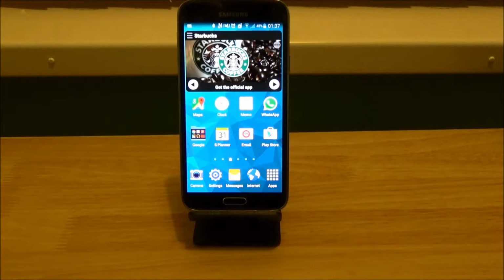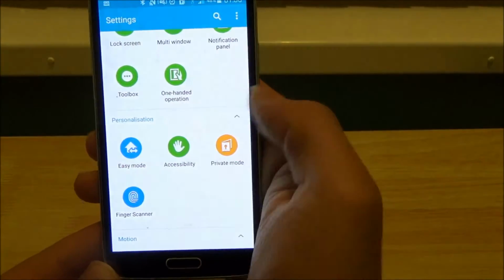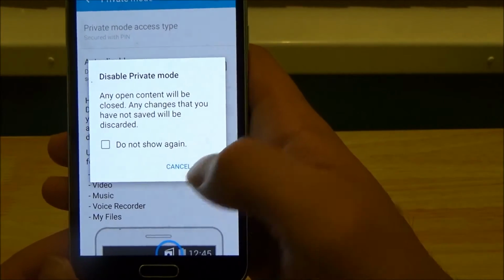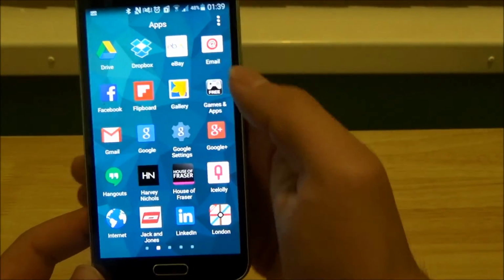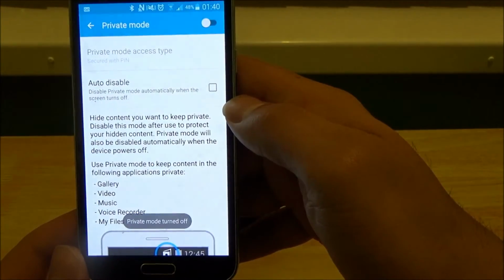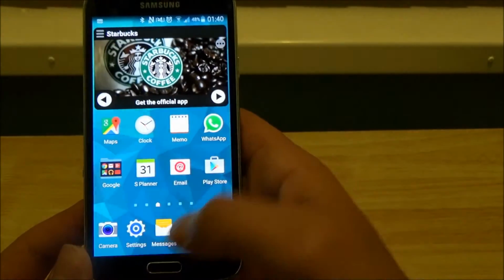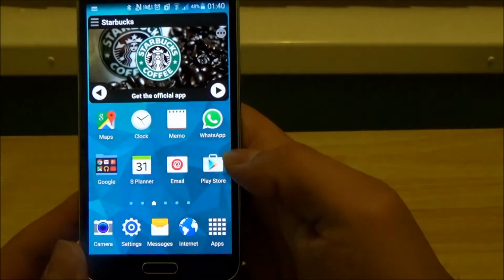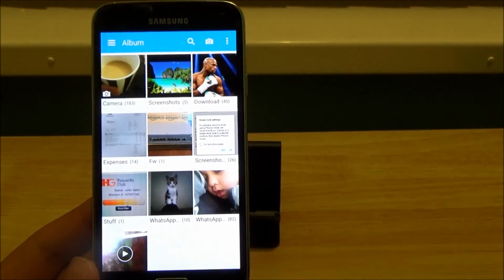How to hide content, pictures, videos, files and music on a Samsung mobile phone - S5 or S6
This video shows how to hide content on you Samsung S5 or S6 device using private mode